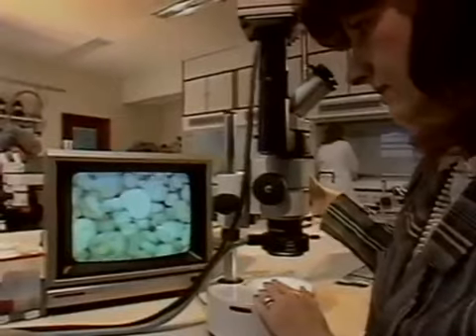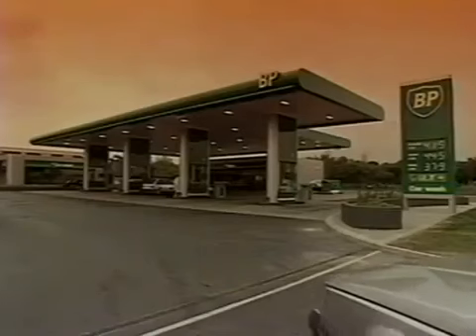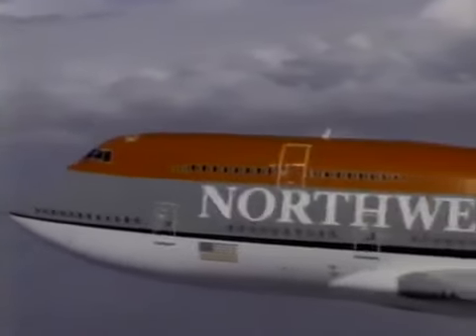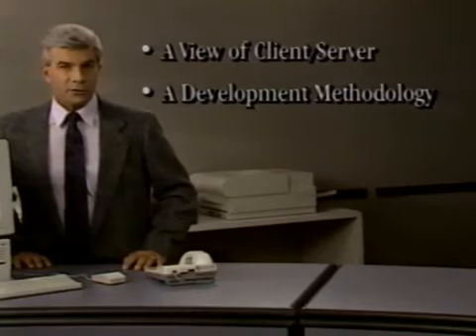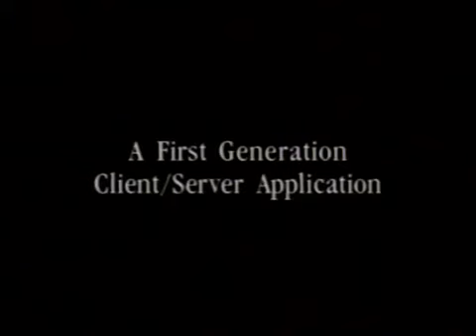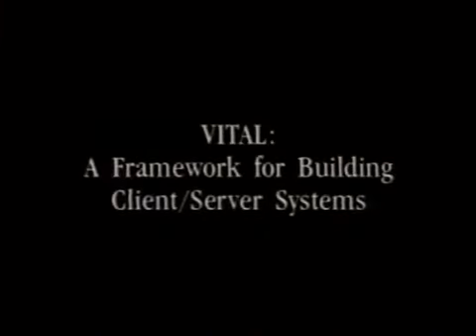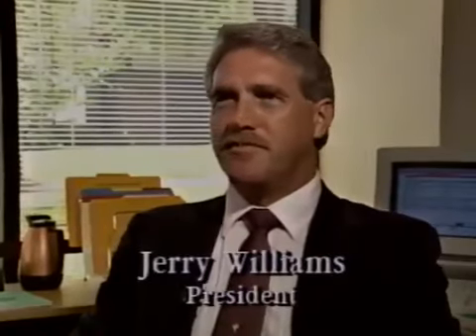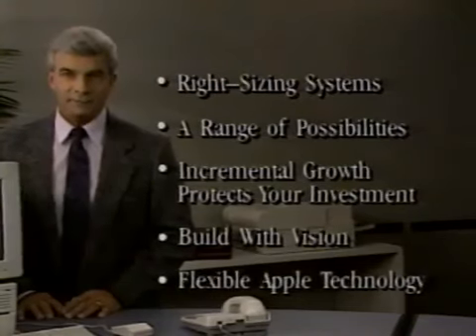Apple Seminar Client Server Computing (1992)